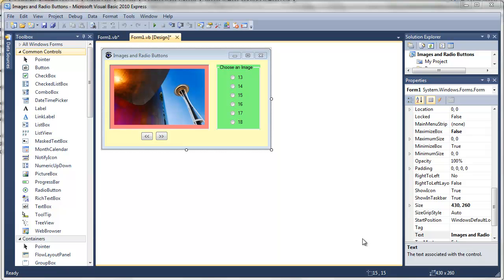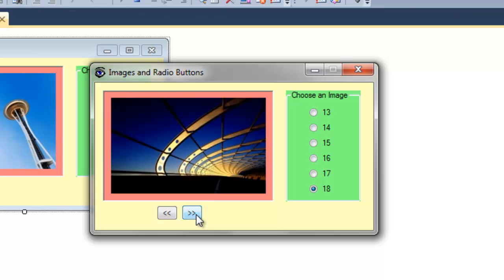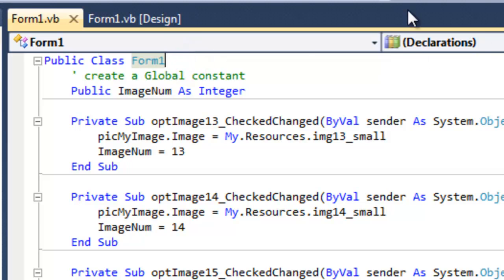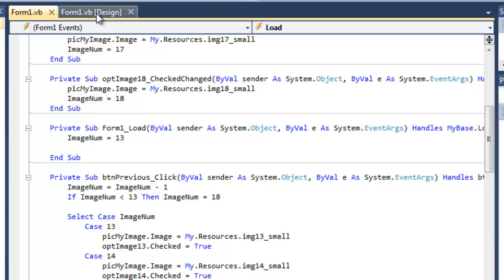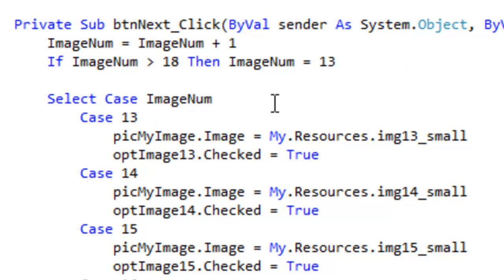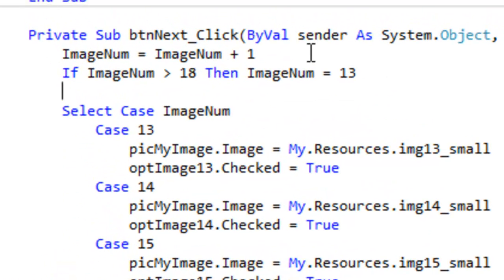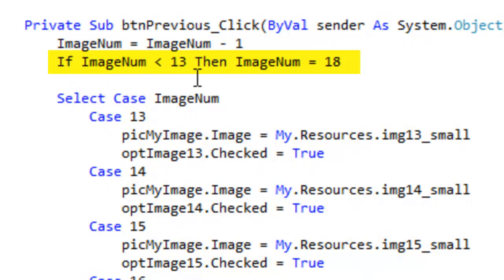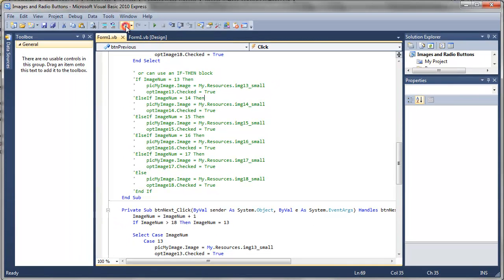Images, Buttons, and Radio Buttons Solution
Here's the solution to my "Radio Buttons, Buttons, and Images Quiz".  I use a global variable and a couple of Select Case blocks.  (I also show how to use an If-Then block to get the job done.)